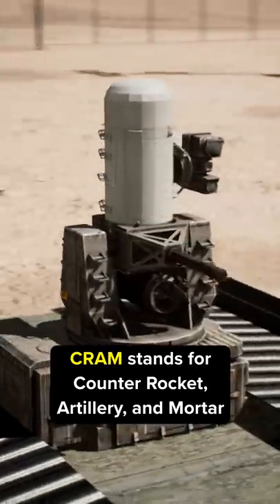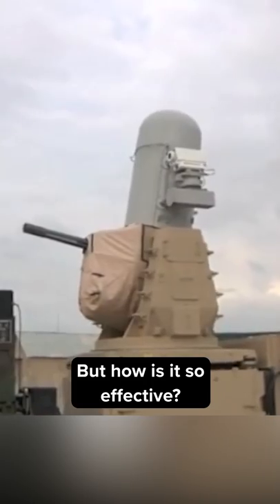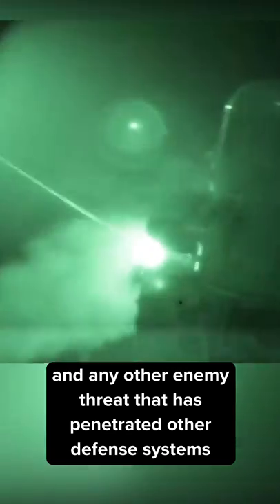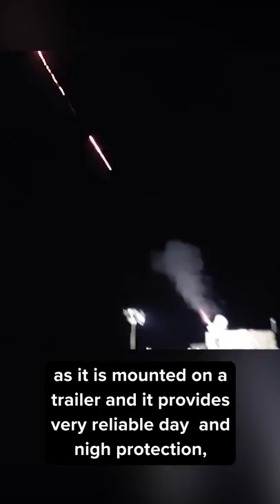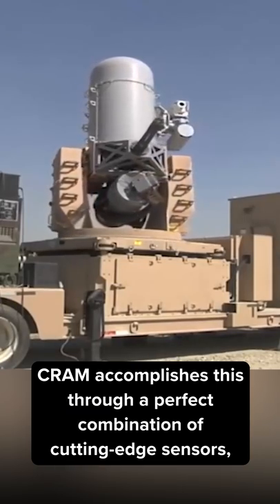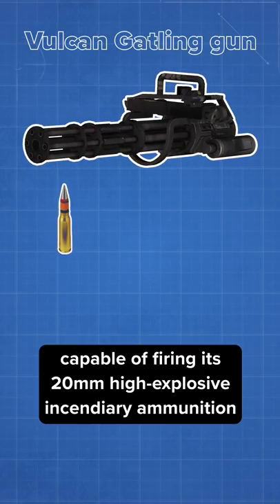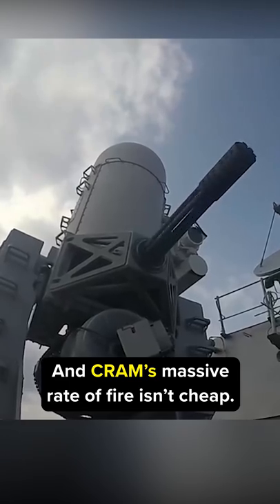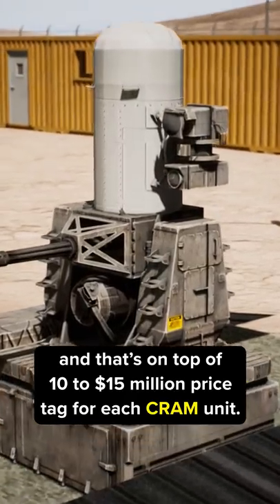C-RAM Weapon System Shoots Down Missiles and Rockets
CRAM stands for Counter Rocket, Artillery, and Mortar – and it is one of the most advanced and impressive air defense systems of the US Armed Forces.
But how is it so effective?
CRAM tracks and destroys missiles, rockets, artillery, low flying aircraft, and any other enemy threat that has penetrated other defense systems  before they can hit their targets. This defense system is rapidly deployable as it is mounted on a trailer and it provides very reliable day and nigh protection, knocking out 70-80% of rockets.
CRAM accomplishes this through a perfect combination of cutting-edge sensors, a thermal imaging system, and of course a Vulcan Gatling gun capable of firing its 20mm high-explosive incendiary ammunition at an incredible 4,500 rounds per minute.
And CRAM’s massive rate of fire isn’t cheap. It costs about  $40,000 per rocket destroyed and that’s on top of the 10 to $15 million price tag for each CRAM unit